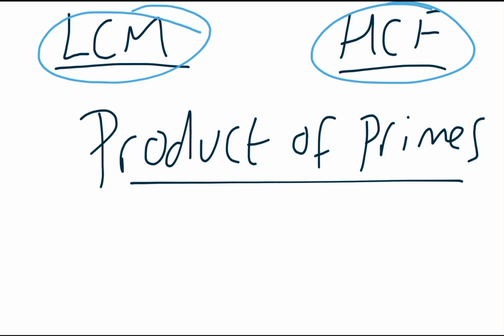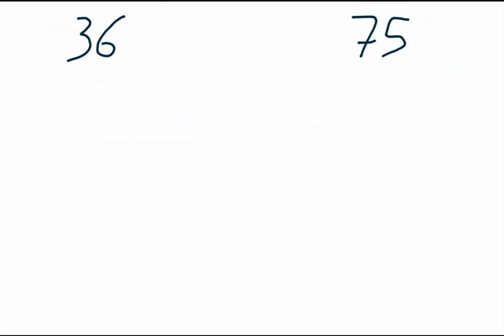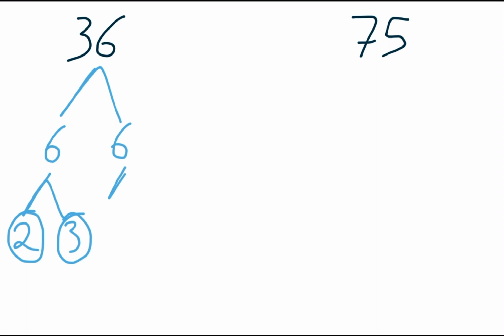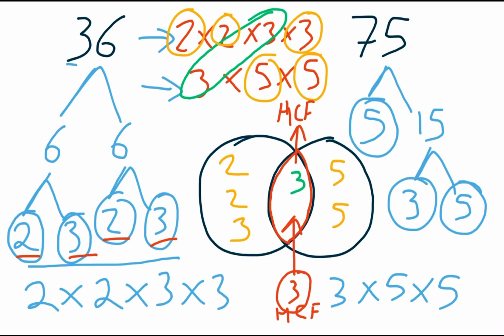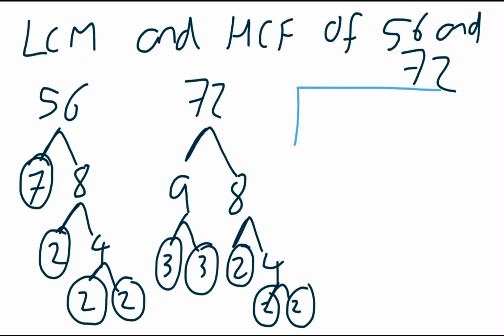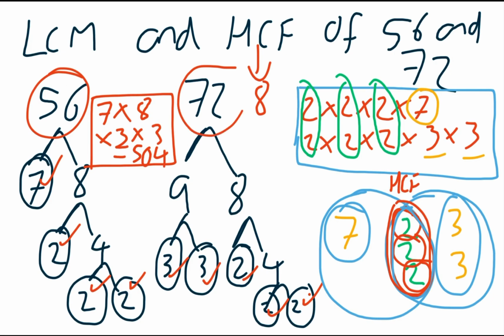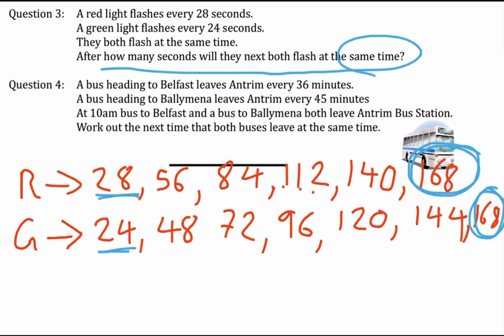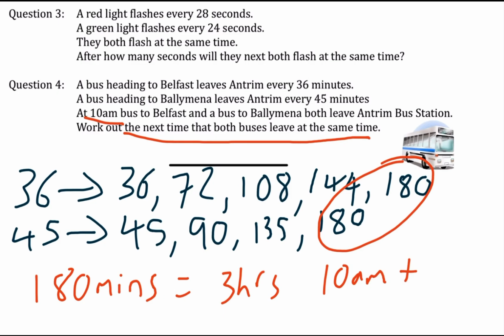Highest Common Factor HCF and Lowest Common Multiple LCM